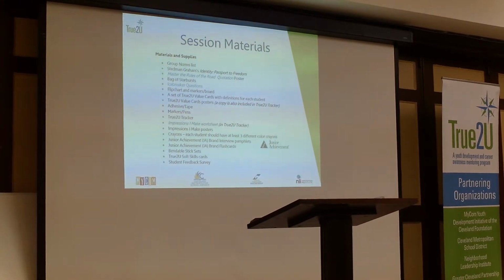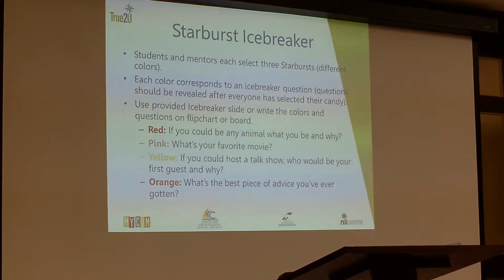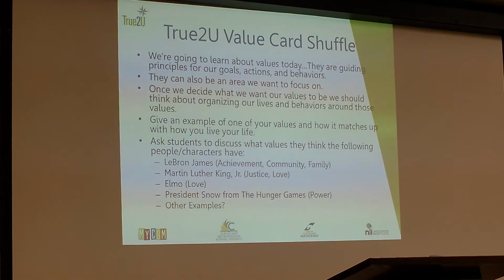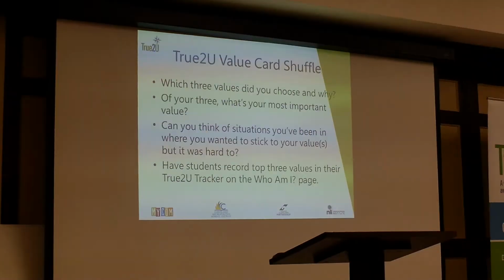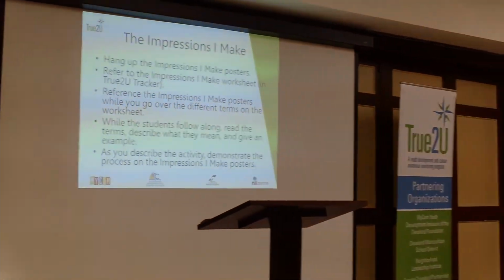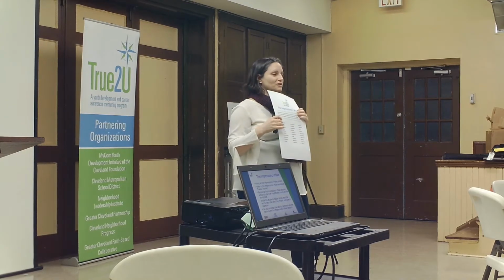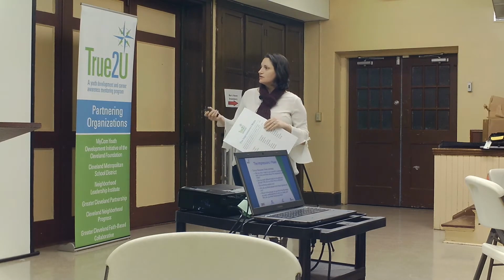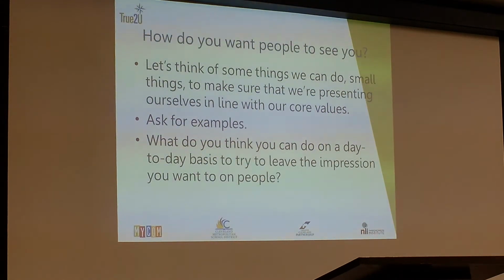True2U Session 6 Mentor Training Video on Curriculum and Facilitation Enrichment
Presented by Molly Feghali, the True2U Program Director.